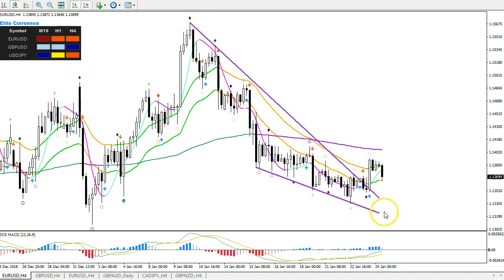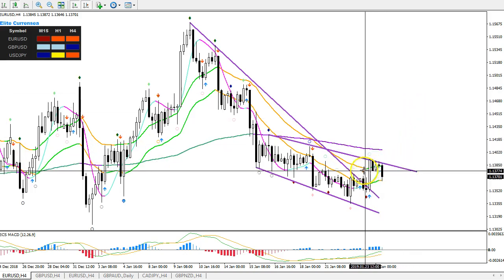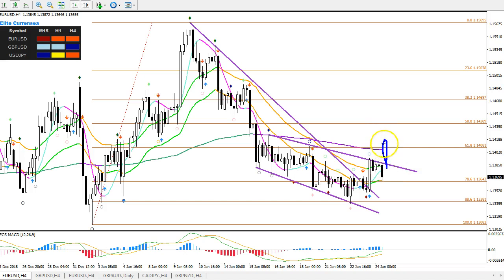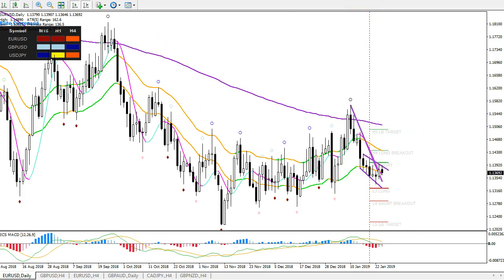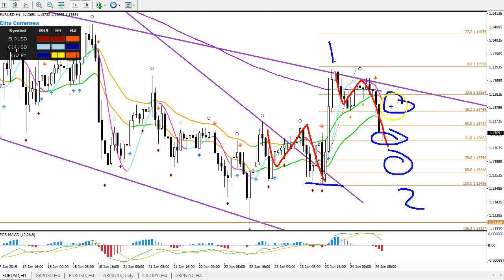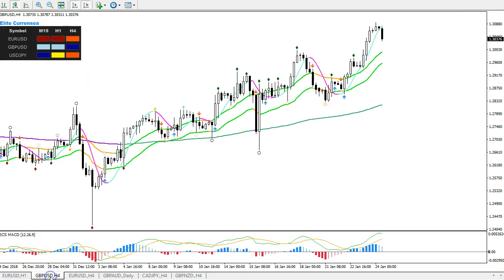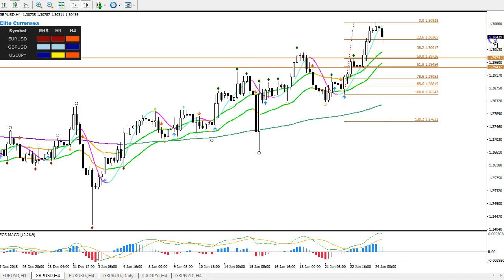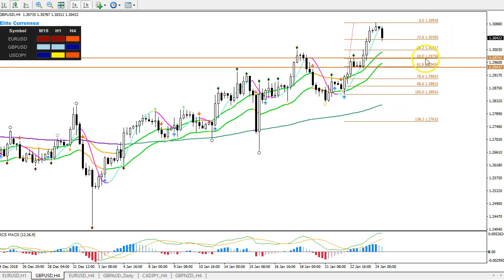EUR/USD, GBP/USD Analysis & Setups 24 - 26 Jan '19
The EUR/USD made a bullish reversal at the 88.6% Fibonacci retracement level but a new break above resistance is needed to confirm an uptrend. The GBP/USD made a strong bullish break but price is now falling quickly. Is it a pullback or reversal?